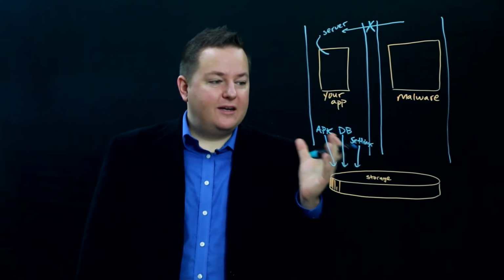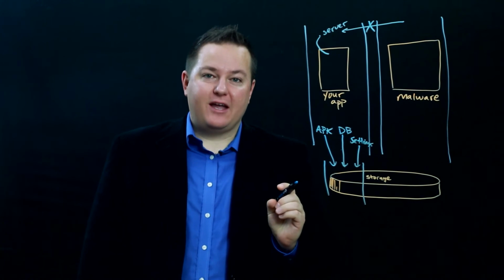S2-M2-P5 - How Android Protects Apps